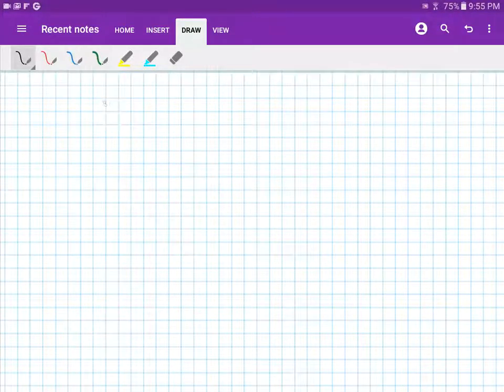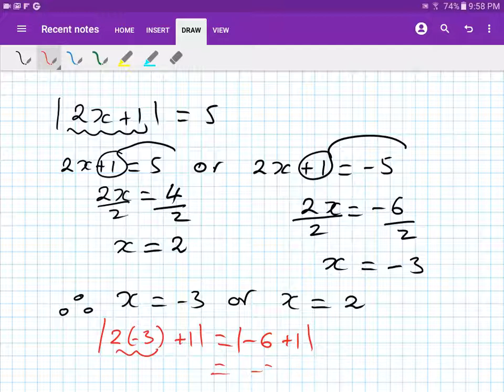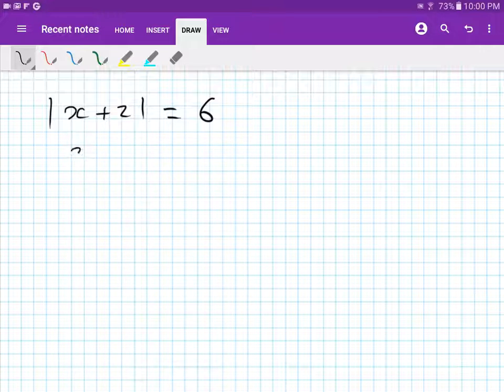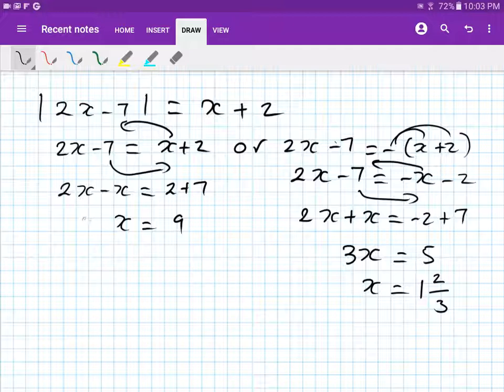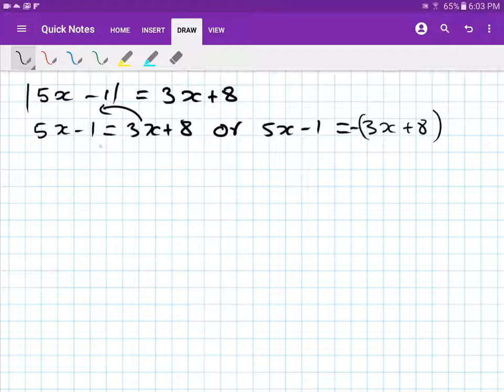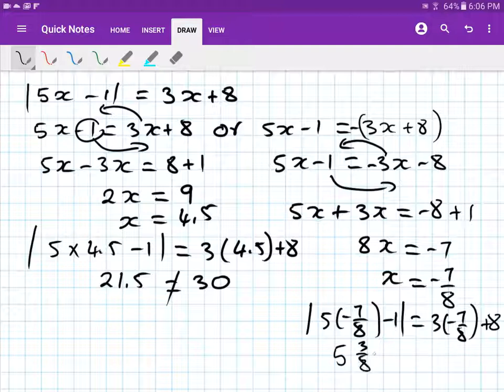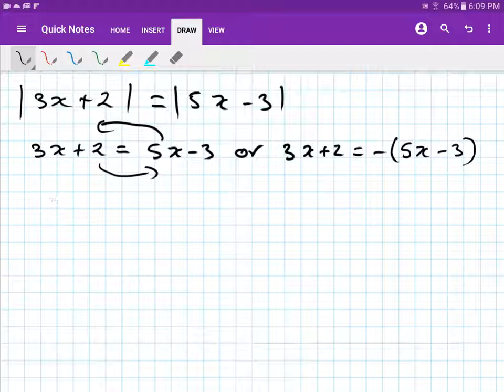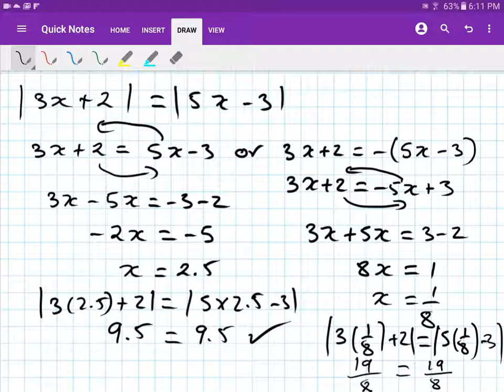Equations Involving Absolute Values